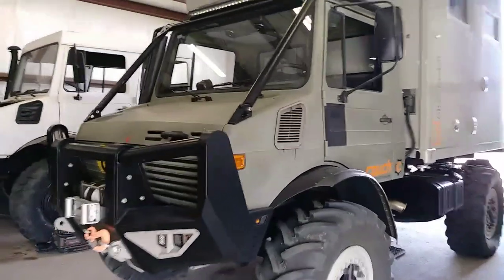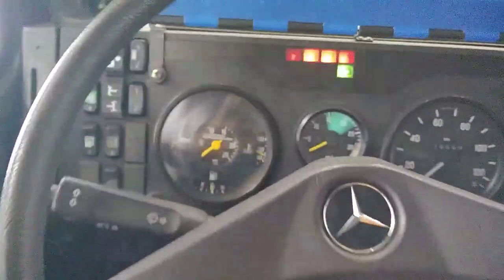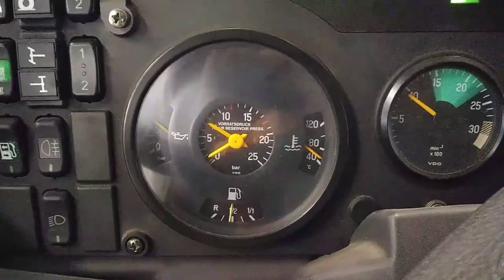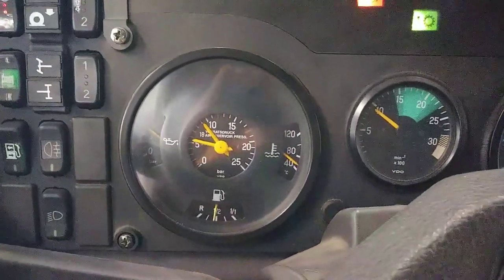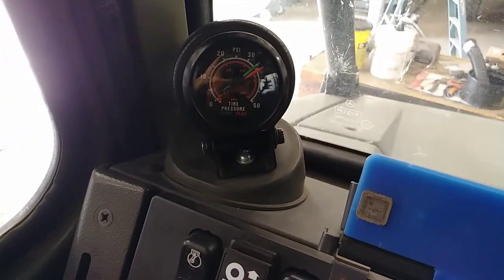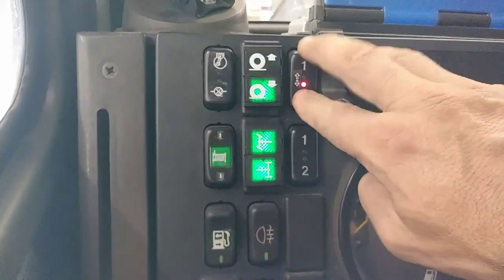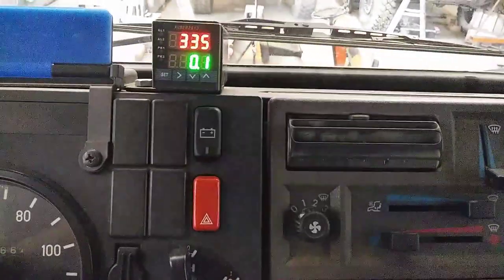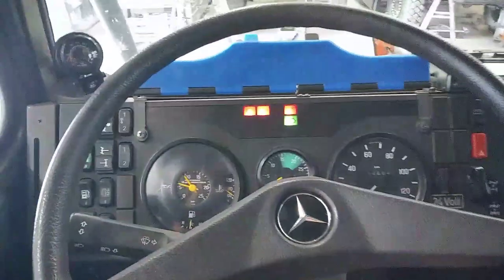CTIS "central tire inflation system" and auxillary air backup system for Unimog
Our tire inflation system differs a bit from Mercedes system in the fact that we can run it entirely or in conjunction with the factory engine driven air system. This also provides a backup air system in the case of air compressor failure or just being able to have air for whatever without starting the engine.